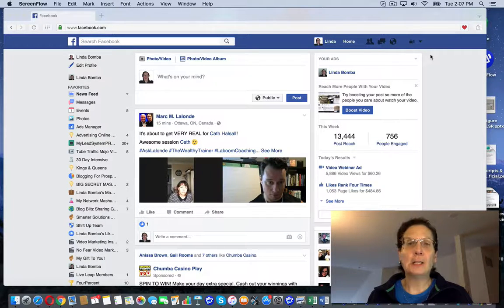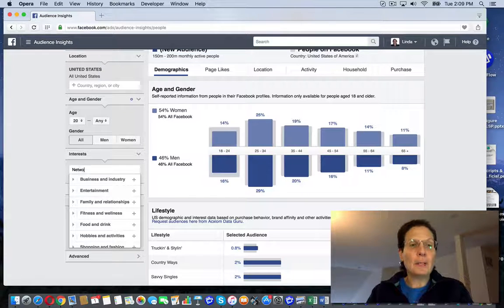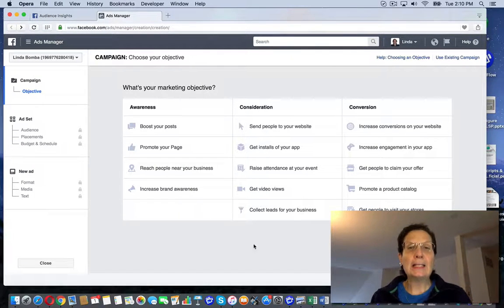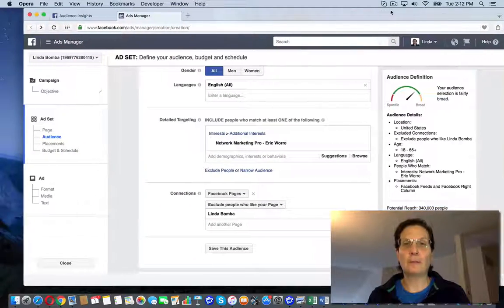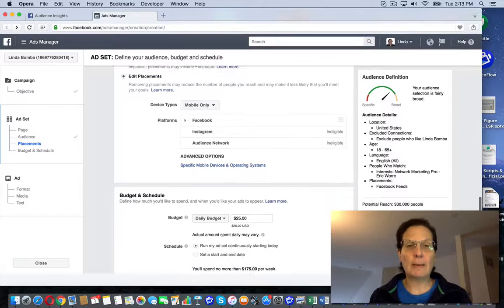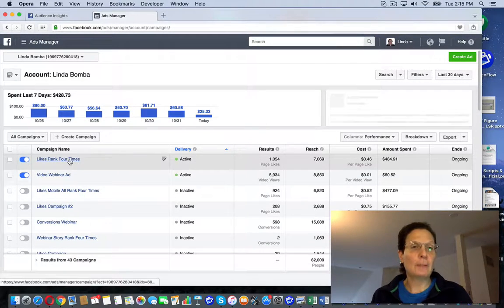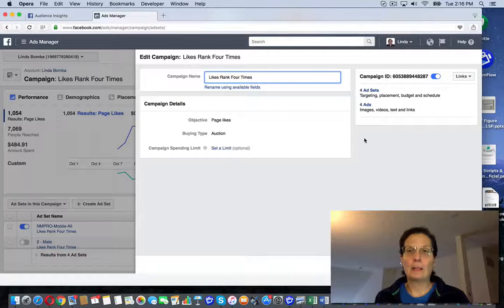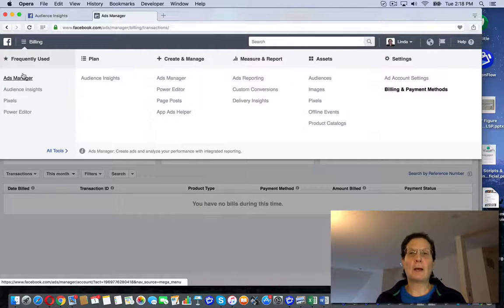Overview Of Your Ads Manager Account In Facebook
?t=ytoverviewofyouradsmanageraccountinfacebook